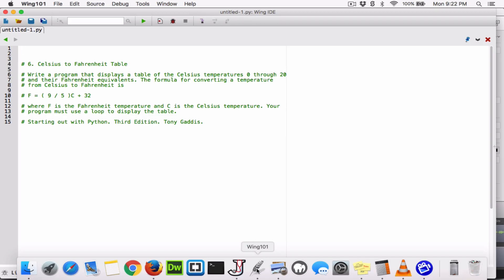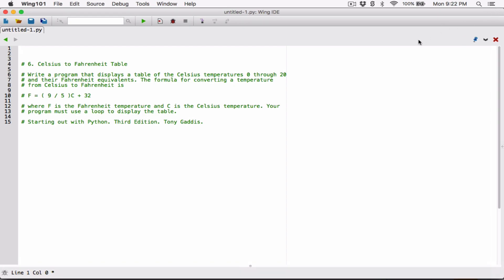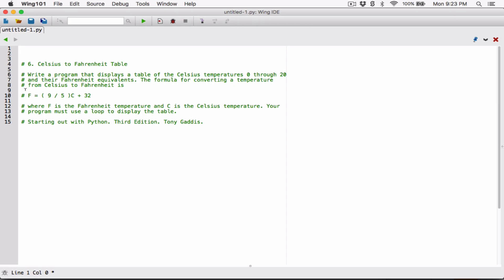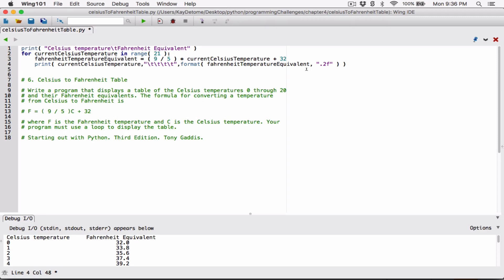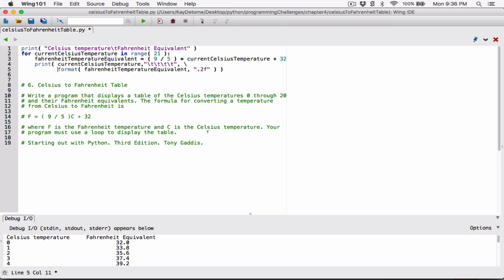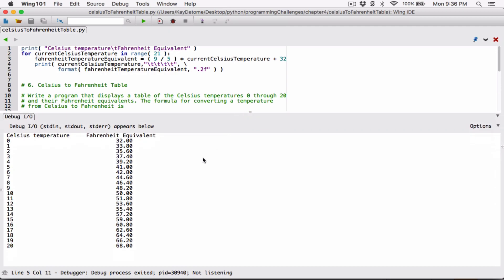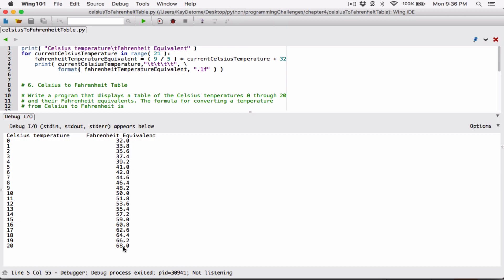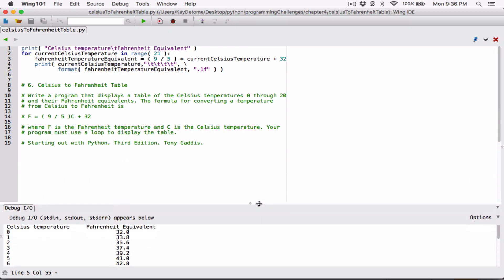4.6. Celsius to Fahrenheit Table - Python - ❤️ SOLUTIONS MOVED TO DISCORD ❤️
Starting out with Python, Third Edition, Tony Gaddis
Chapter 4
Programming Challenges
6. Celsius to Fahrenheit Table

Write a program that displays a table of the Celsius temperatures 0 through 20 and their Fahrenheit equivalents. The formula for converting a temperature from Celsius to Fahrenheit is

F = ( 9 / 5 )C + 32

where F is the Fahrenheit temperature and C is the Celsius temperature. Your program must use a loop to display the table.